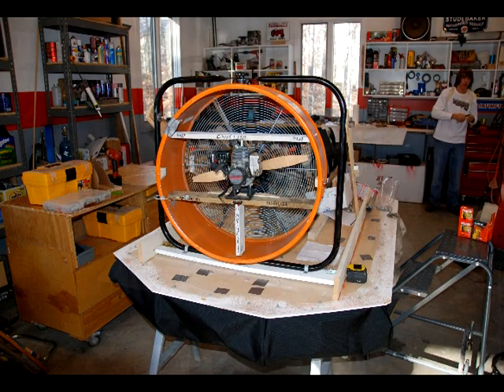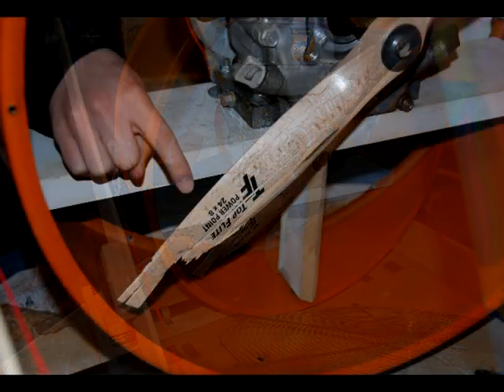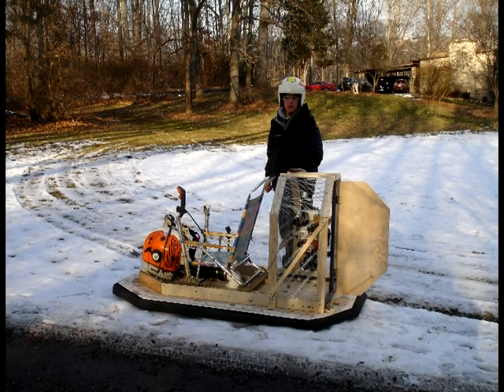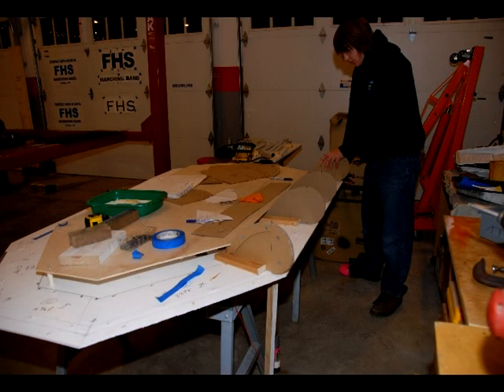Hovercraft Project - 2008 Improvements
Andrew Jordan - 2008 Sophomore Year - Continuation of Hovercraft Project for Fairfax High School Science Fair.  Design and implementation of new lift, propulsion and steering systems to enable the craft to be more stable, faster and more controllable.  Consists of a design and construction slide show ending with video footage of actual test flights.